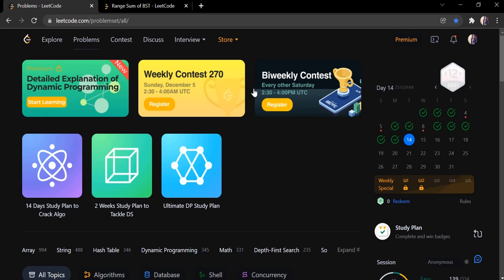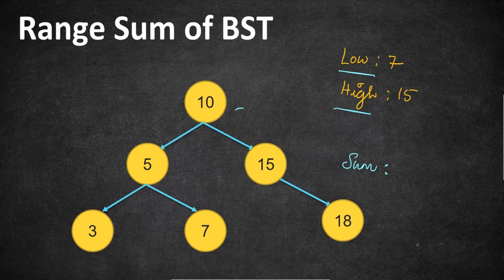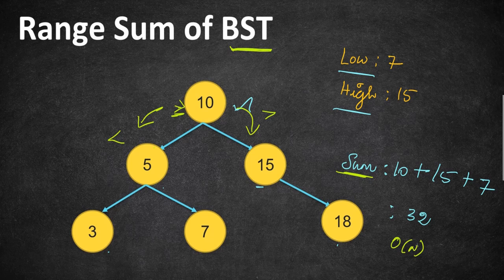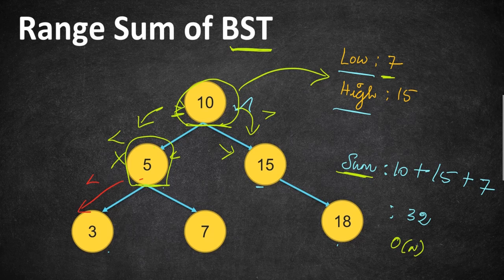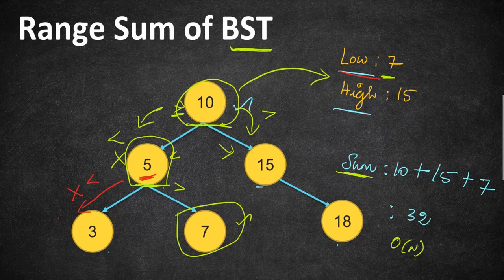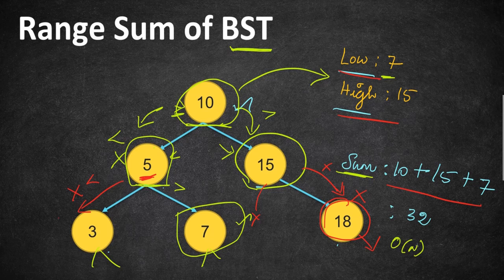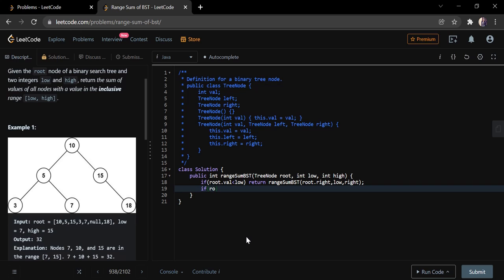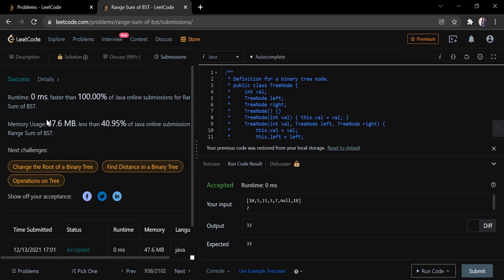Range Sum of BST | LeetCode 938 | Coders Camp